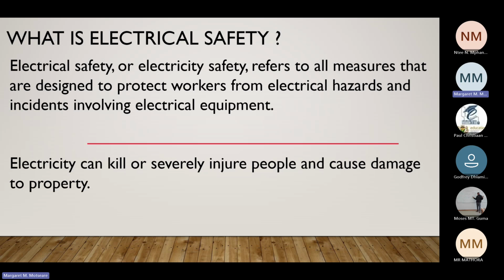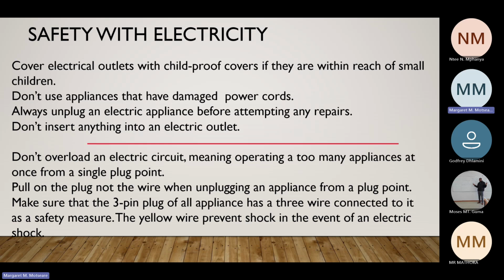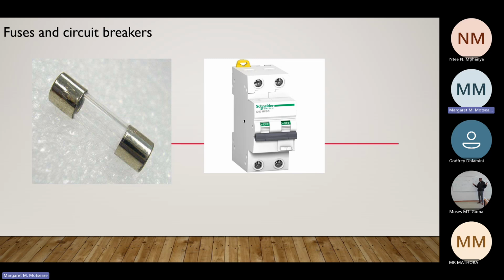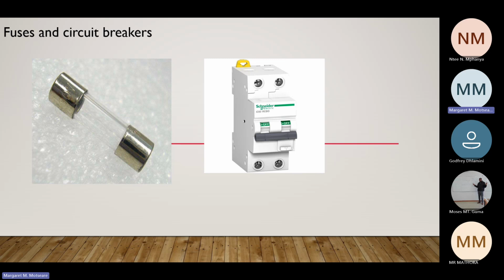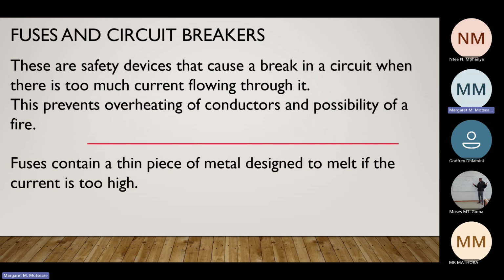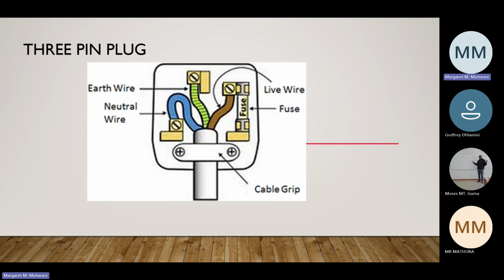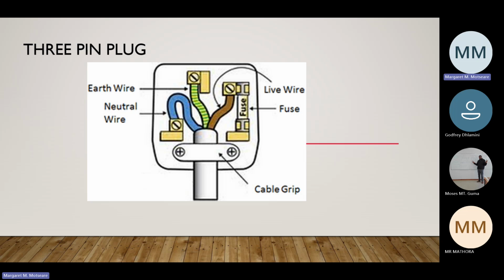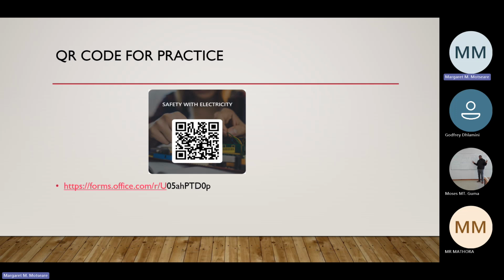Gr 9 Lesson 31 20240916 NS Safety and Electricity